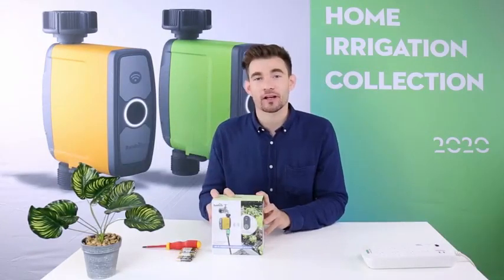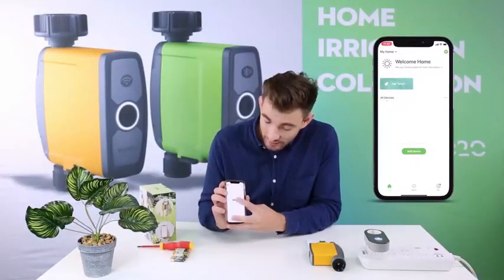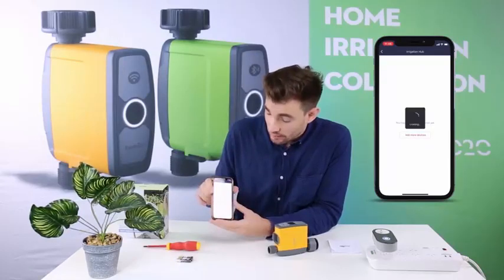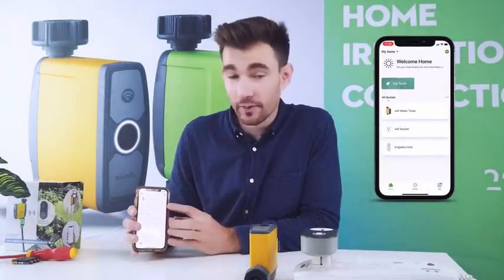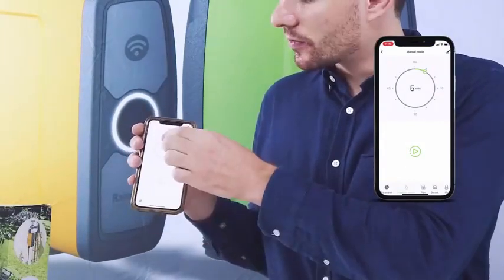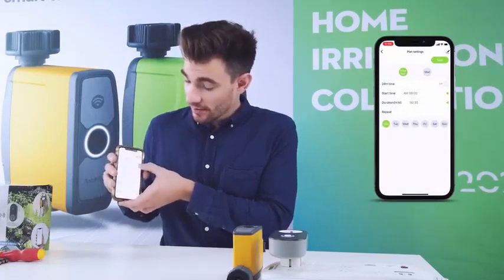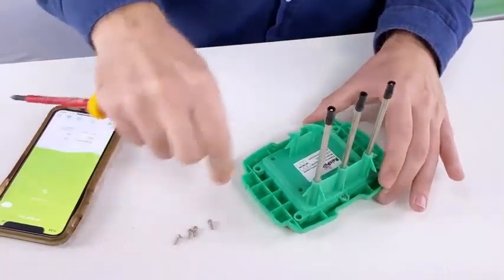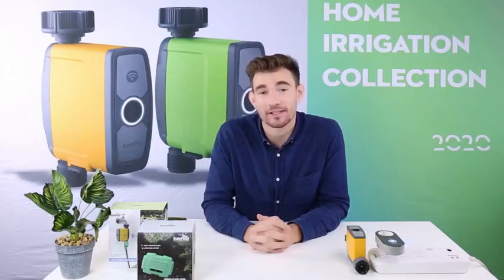Amazon must haves